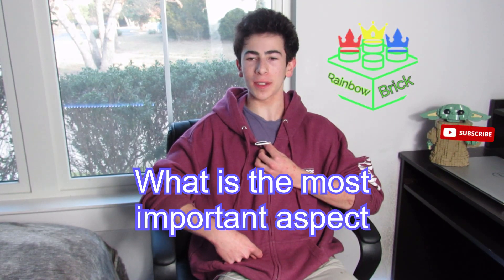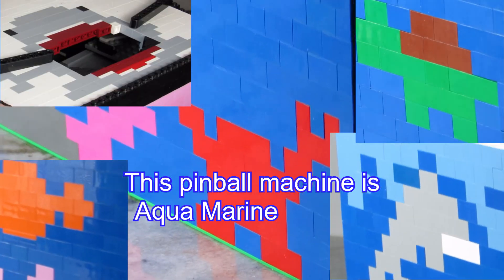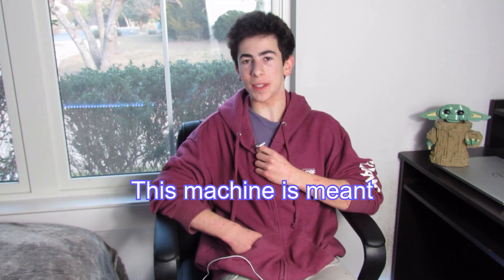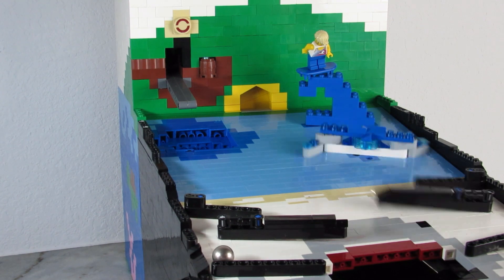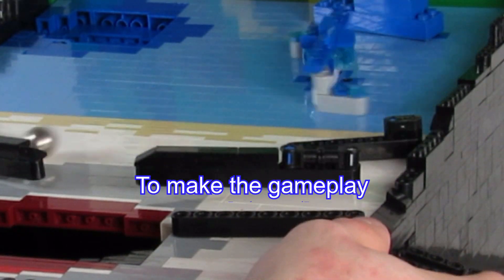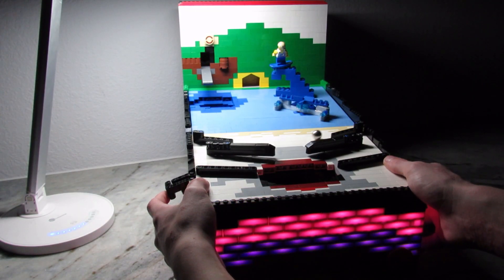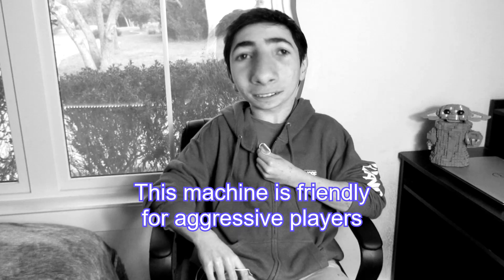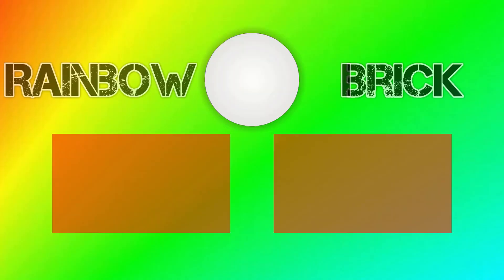LEGO Aqua Marine Pinball Machine V7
Here it is! My 7th pinball machine. I know what you're thinking. "How can his machines keep getting better?" The answer to that is to see for yourself.  ;)

In this video, I present my machine like I have have not in the past, going over each topic separately. I show how each mechanism works at an attempt to bring this machine into greater depths and detail simply for your entertainment.